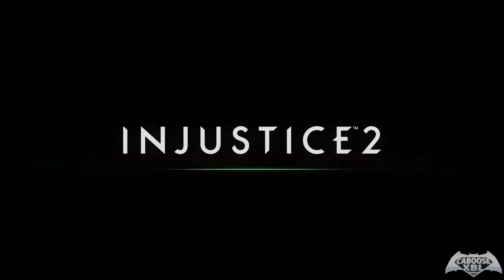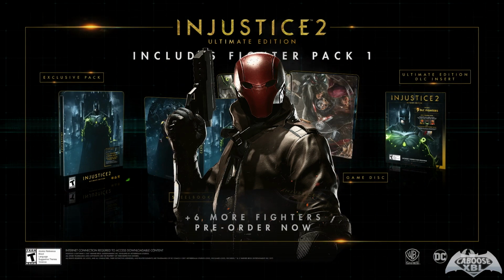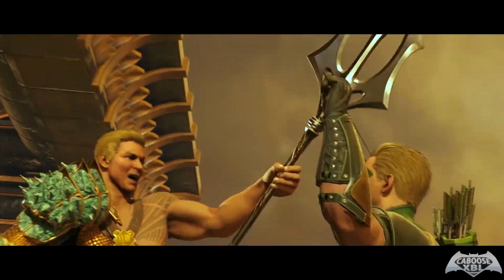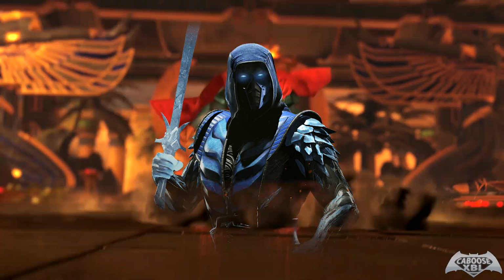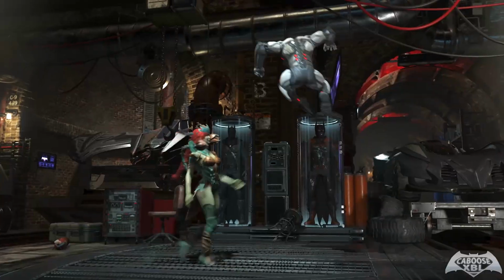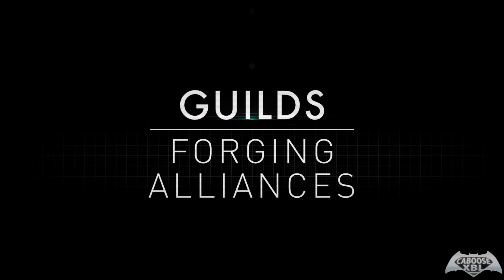Injustice 2 - Red Hood, Starfire and Sub Zero Character Bios Revealed!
Injustice 2 - Red Hood, Starfire and Sub Zero Character Bios Revealed! The Official Injustice 2 website has been updated to include Red Hood, Starfire and Sub Zero on the characters page. We get an up close, HD look at Red Hood, Starfire and Sub Zero in Injustice 2, as well as the character bios for our 3 DLC characters.

Build and power up the ultimate version of your favorite DC legends in INJUSTICE 2. With a massive selection of DC Super Heroes and Super-Villains, INJUSTICE 2 allows you to personalize iconic DC characters with unique and powerful gear. Take control over how your favorite characters look, how they fight, and how they develop across a huge variety of game modes. This is your Legend. Your Journey. Your Injustice.